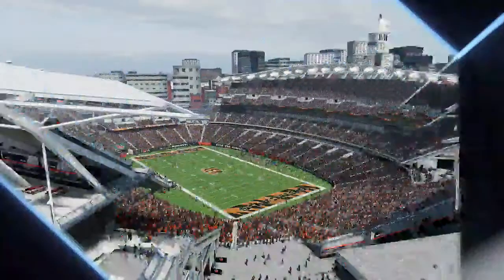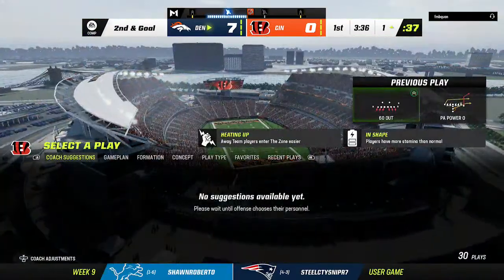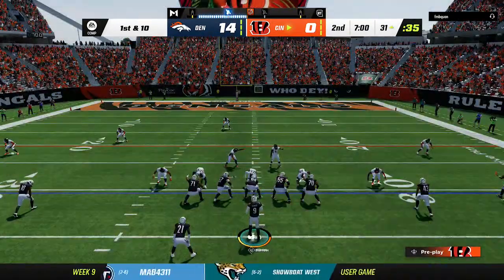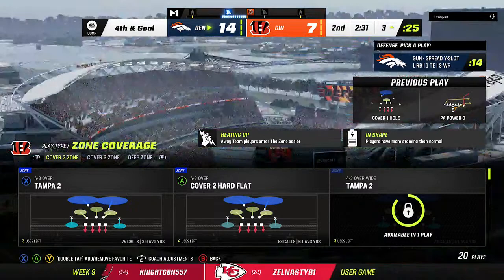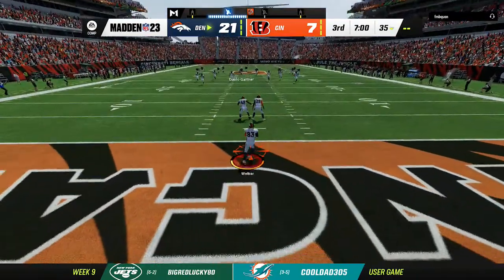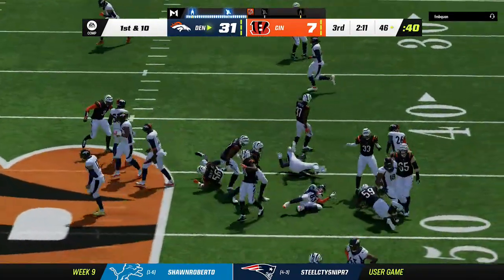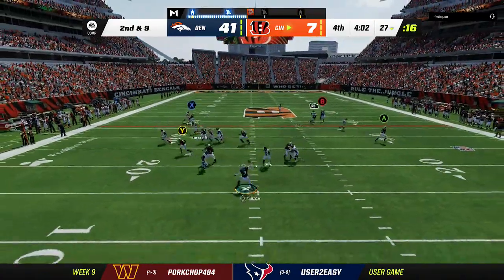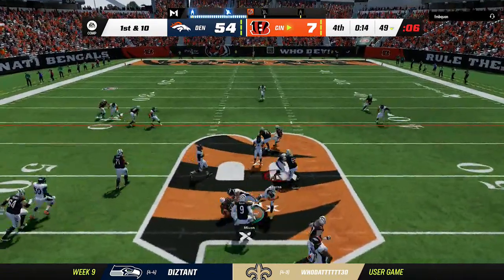Madden NFL 23: Show us Your TDs Hardcore League Week 8 Broncos (6-2) @ Bengals (2-6)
What's good y'all it's ya man Butcher Black playing one of my favorite games, Madden NFL 23. Pull up a chair and let's get it, on Facebook Gaming, YouTube, Twitch, Twitter and Instagram.